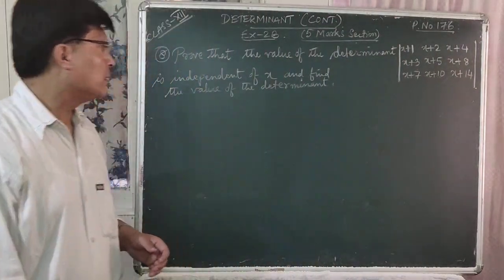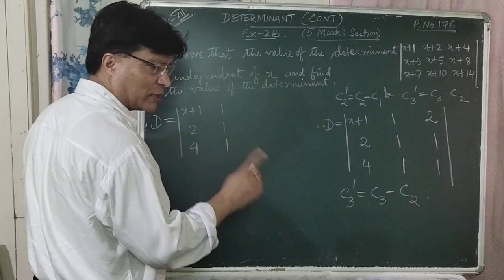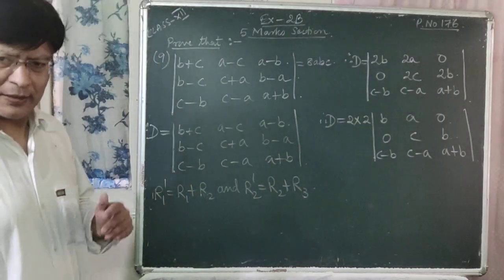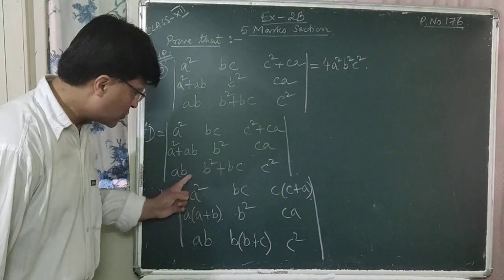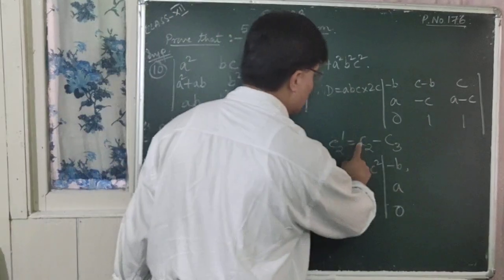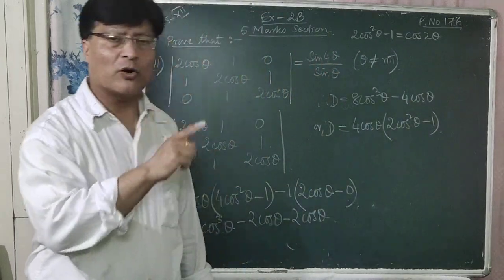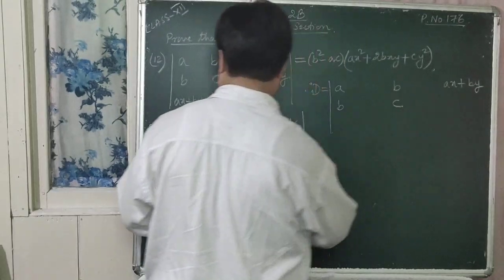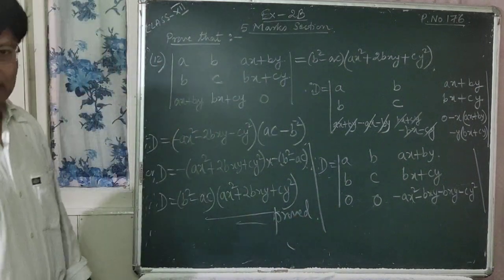Class XII MATHS, Part-11, Topic: DETERMINANT by Sailendra Pradhan PRHS Kurseong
Problems on Determinant from book of Higher Mathematics for class XII by S. N. De.